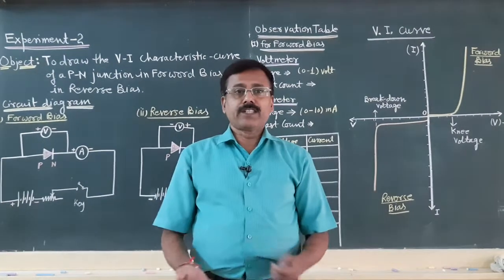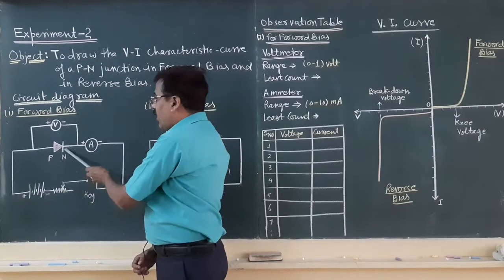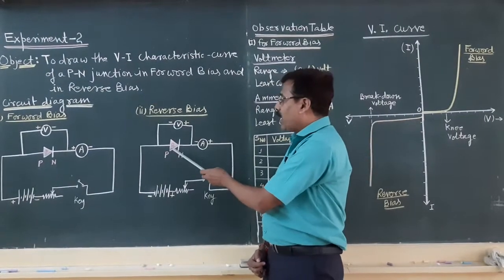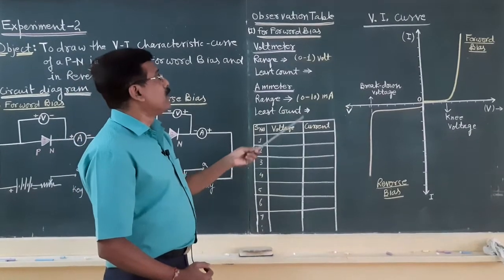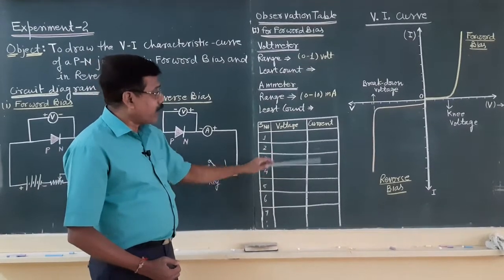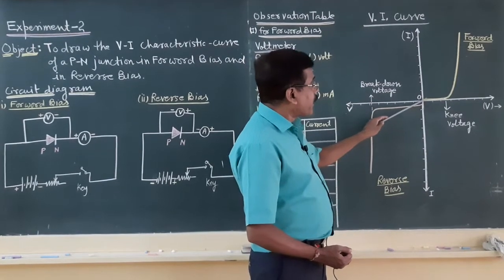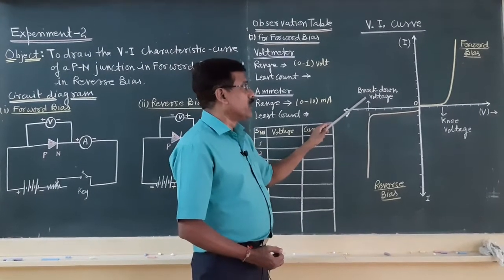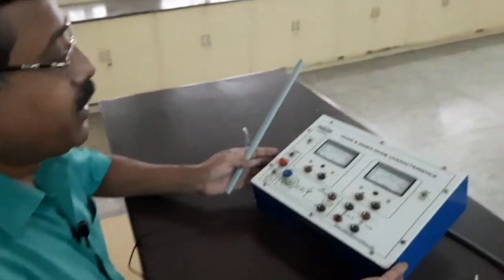EXPERIMENTAL VERIFICATION FOR V-I CHARACTERISTIC CURVE OF P-N JUNCTION DIODE || CLASS 12TH PHYSICS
Explanation using Circuit Diagram , Observation Table and General nature of V-I Curve for experimental VERIFICATION for V-I Curve of P-N Junction using neccessary Apparatus.